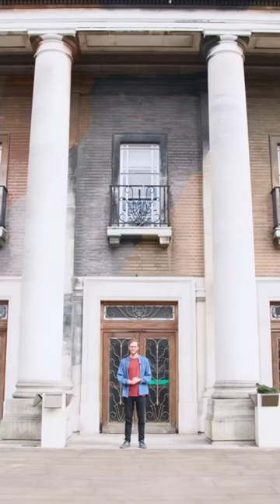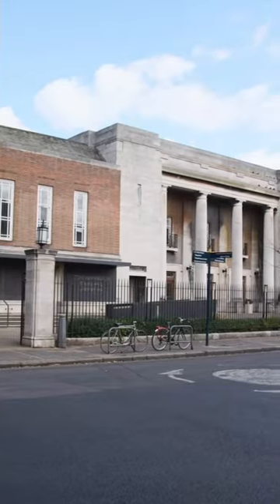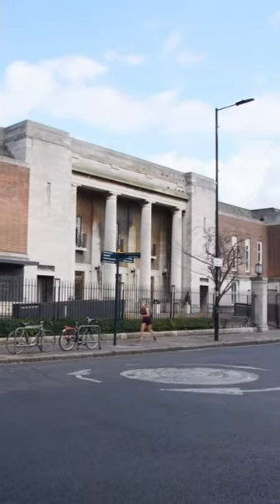A camouflaged building in North London 👀